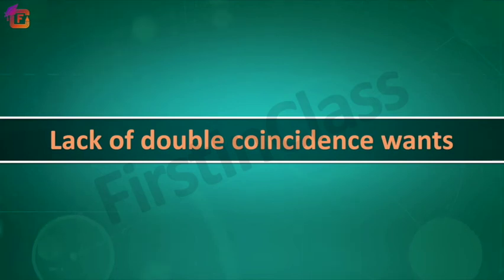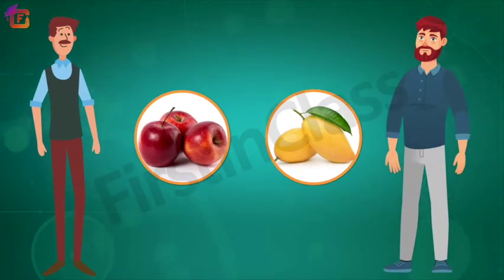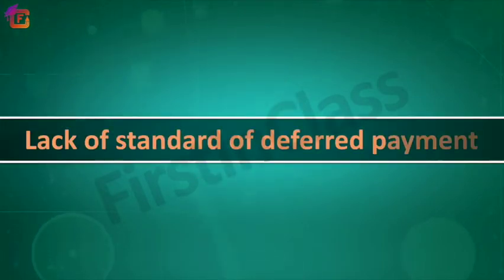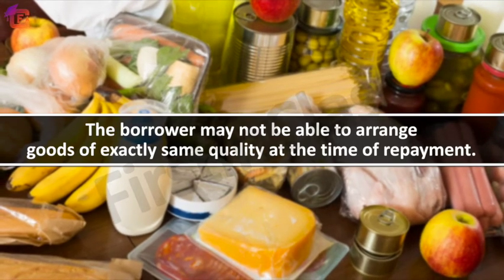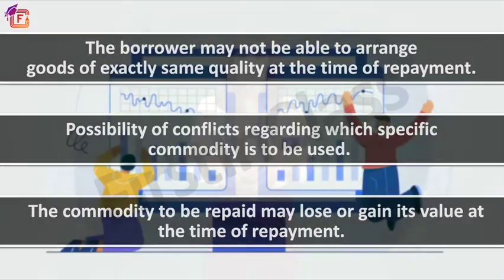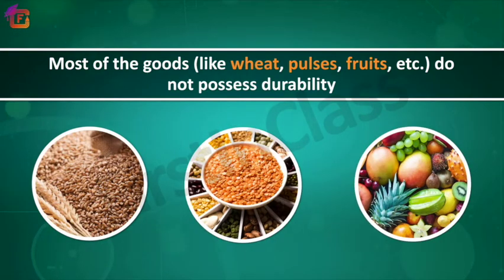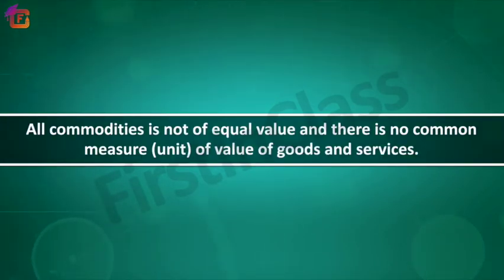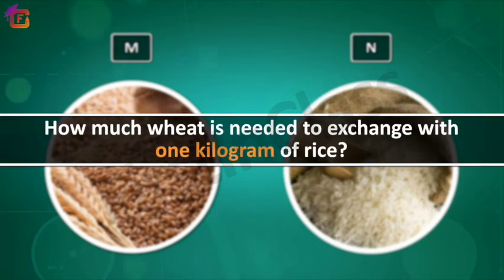Barter System of exchange and Introduction of money - Class 12 | Money and Banking | Economics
The above video is regarding Barter System of exchange and Introduction of money. Class 12 students will learn about Money and Banking from this video.

Subject - Economics
Chapter 2 - Barter System of exchange and Introduction of money